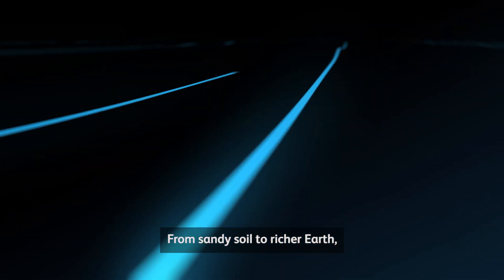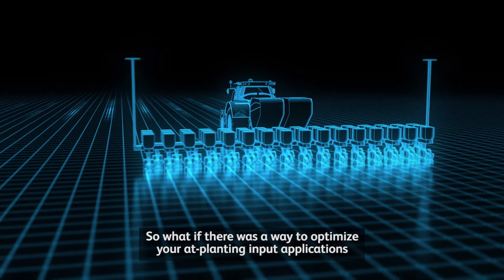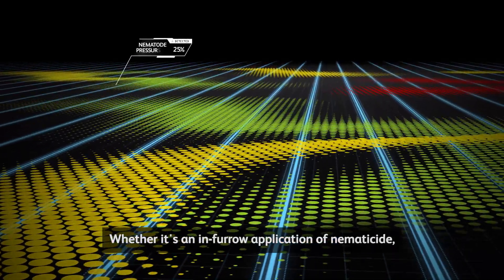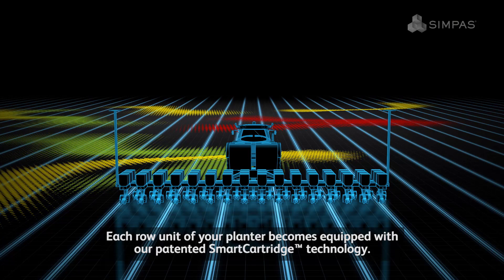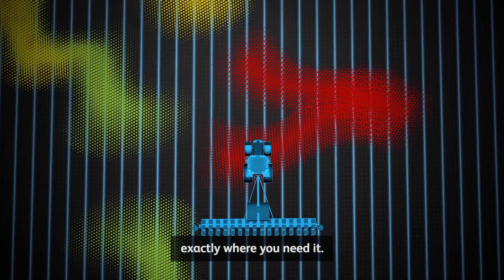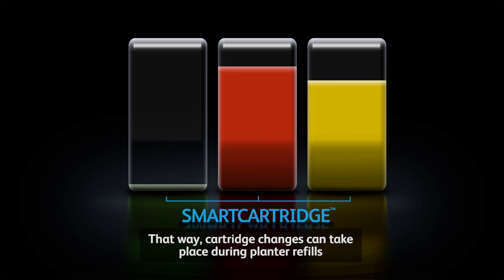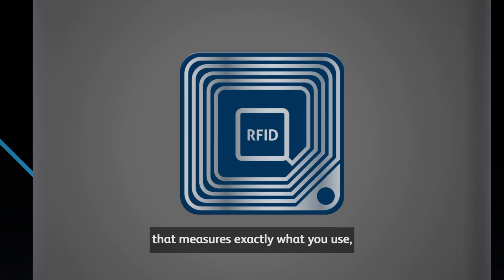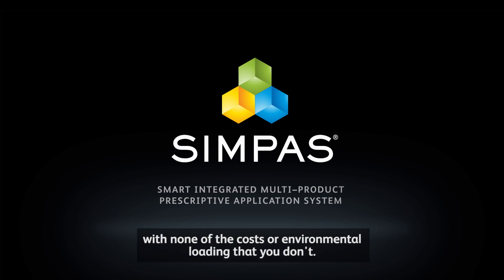SIMPAS™: Prescriptively Target Field Problems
SIMPAS background and rationale with computer-generated animation of early prototype (2017)